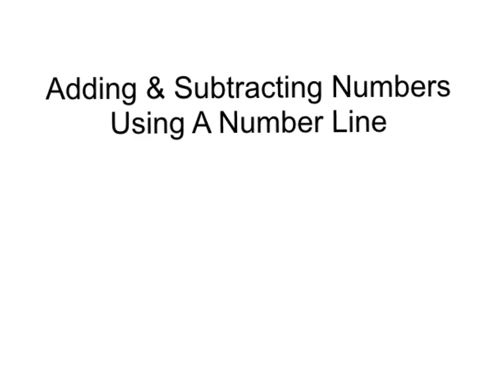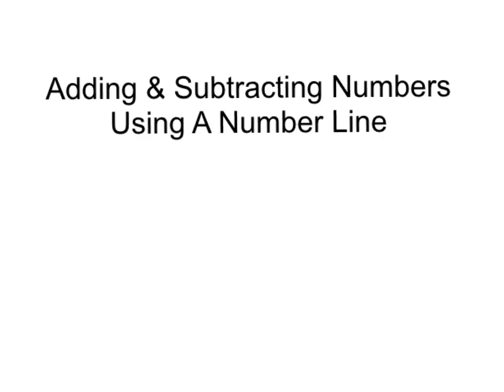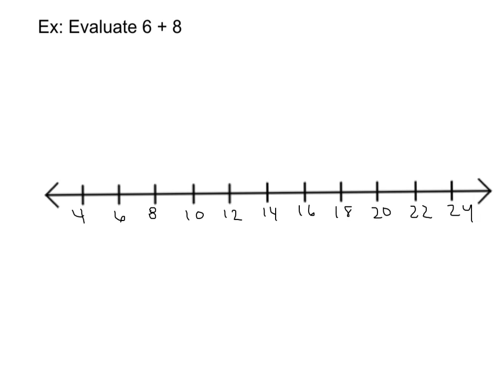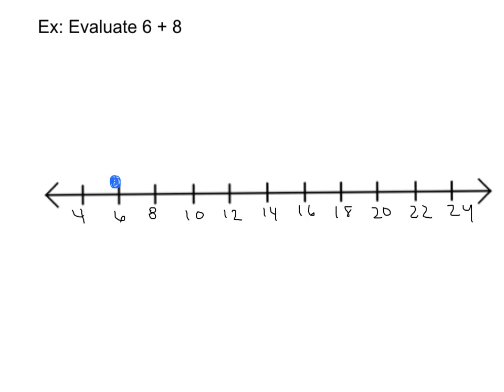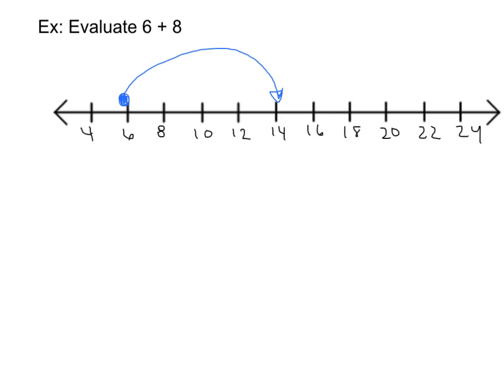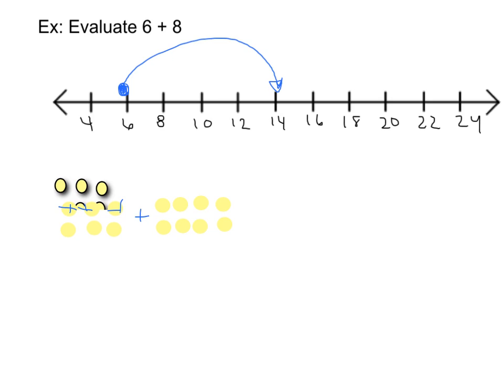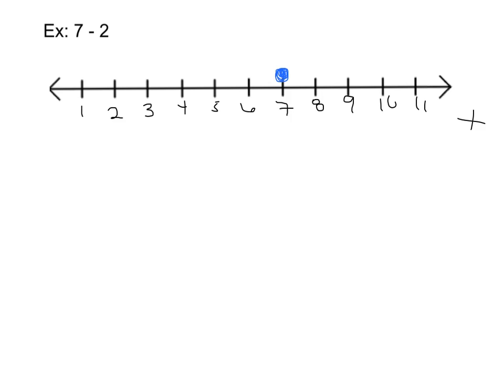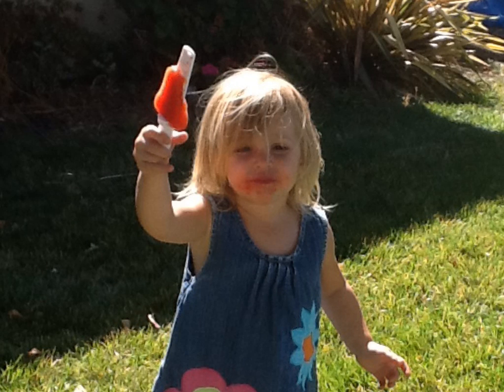modeling Addition and Subtraction